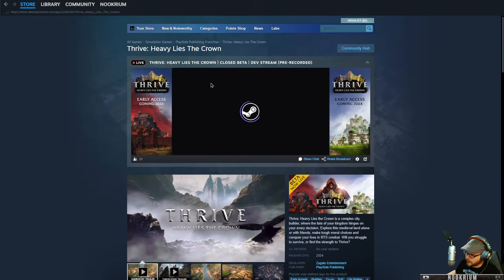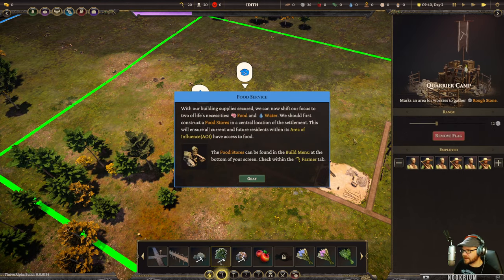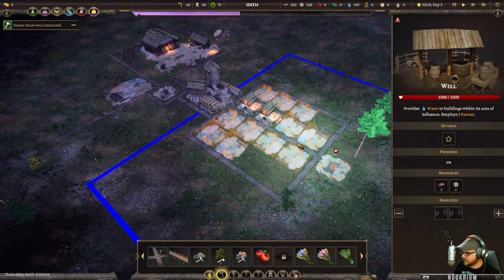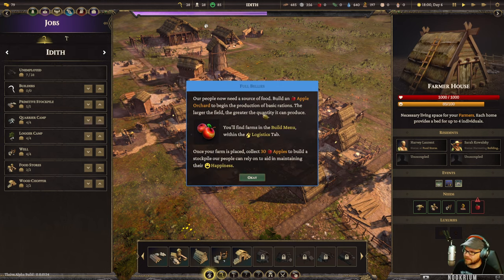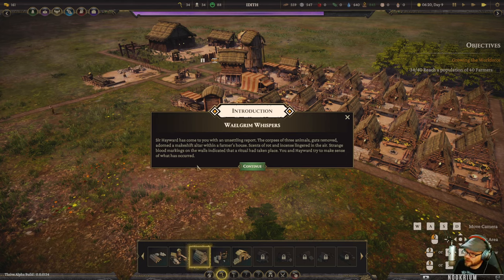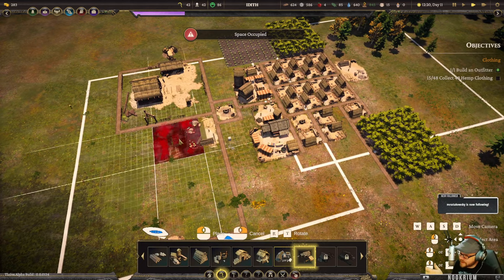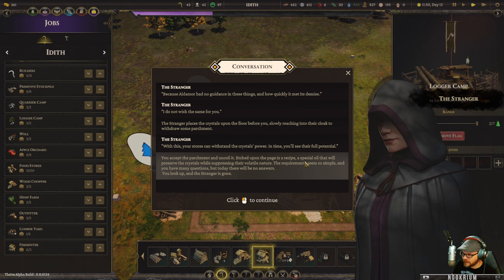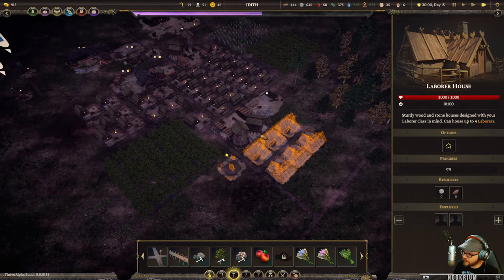Thrive: Heavy Lies the Crown - (Medieval Kingdom Builder)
Thrive: Heavy Lies the Crown is a complex city builder, where the fate of your kingdom hinges on your every decision. Explore this medieval land alone or with friends, make tough moral choices and conquer your foes in RTS combat. Will you struggle to survive, or find the strength to Thrive?